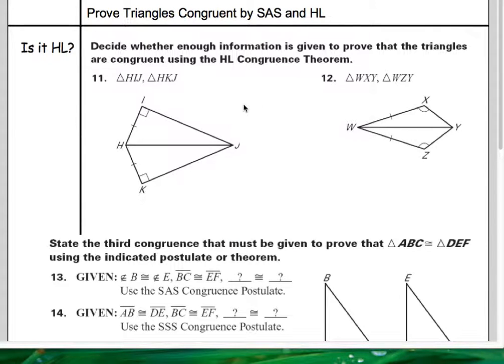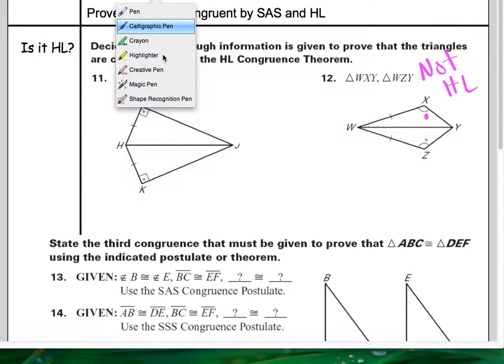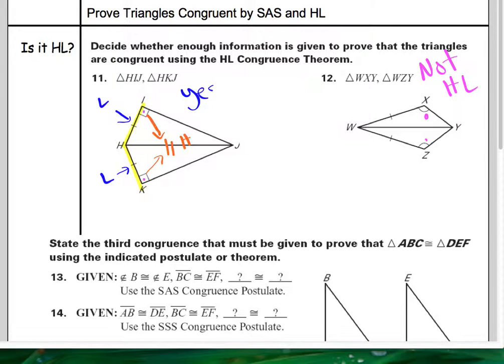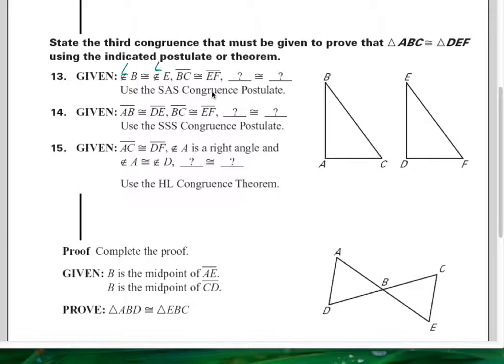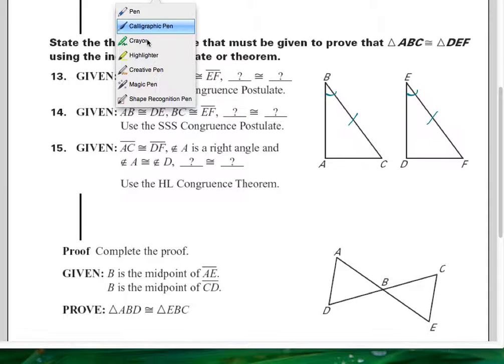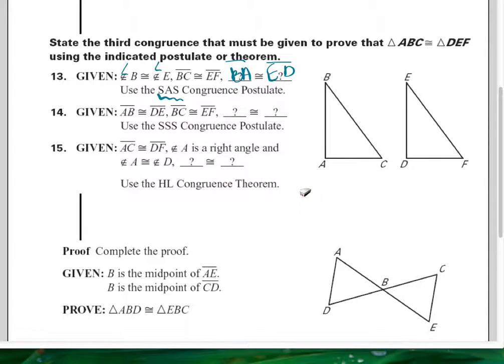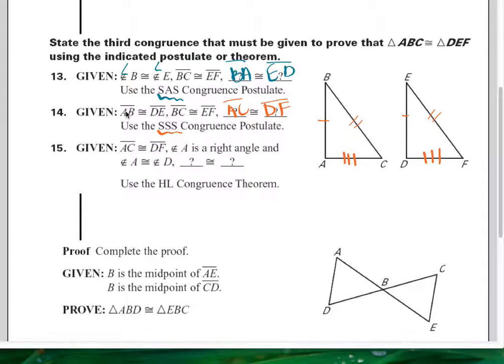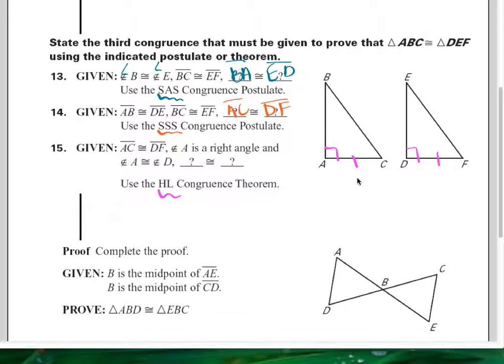FillingBlankToUseThm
Choosing specific information to use to apply congruence theorems for triangles.